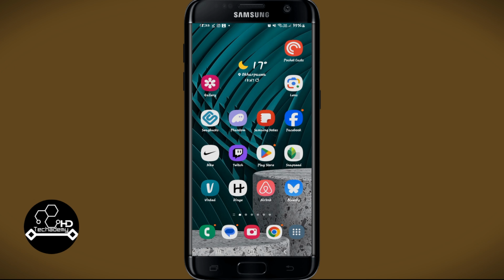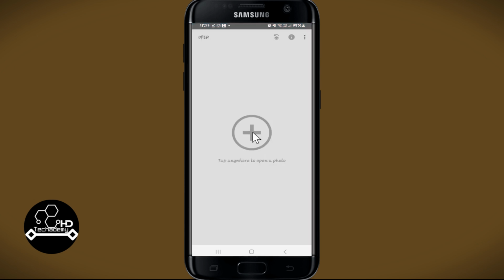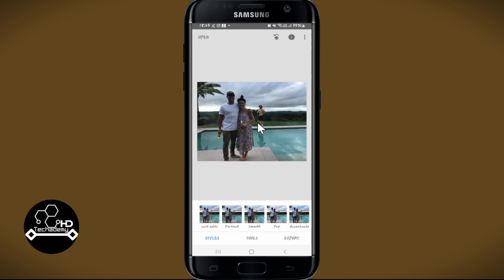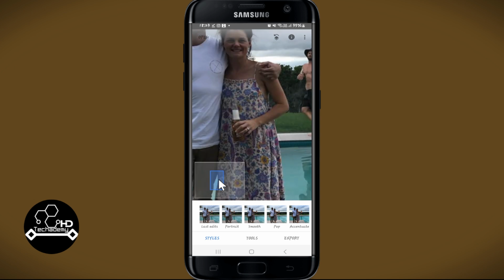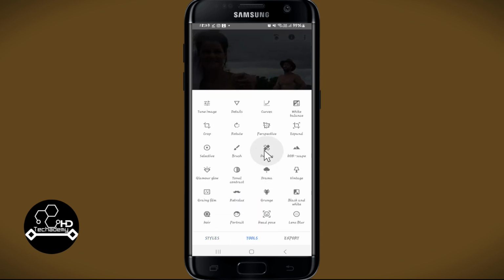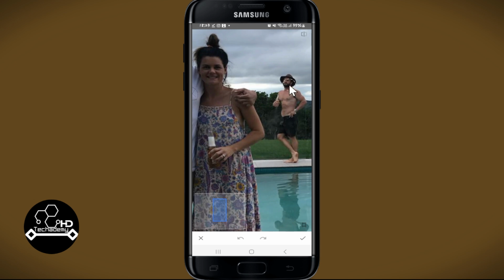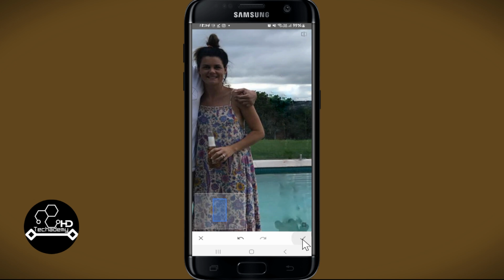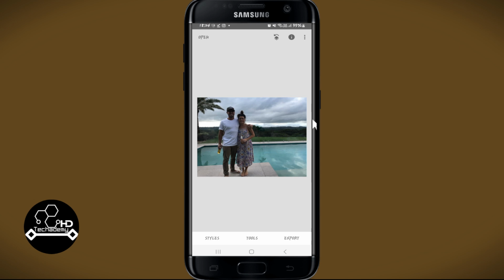How to Remove People from Your Photos Using Snapseed Photo Editing App? 2024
Discover how to easily remove unwanted people or objects from your photos using the Snapseed photo editing app! This tutorial walks you through the process of using the Healing tool to clean up your images and make them picture-perfect. Whether it's a photobomb or background distractions, this guide will help you achieve professional-quality edits in minutes.